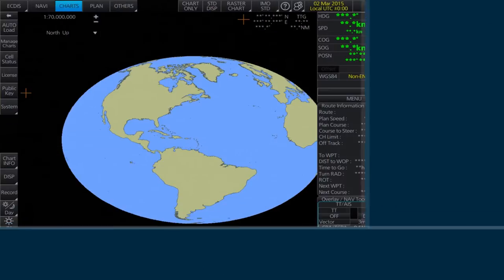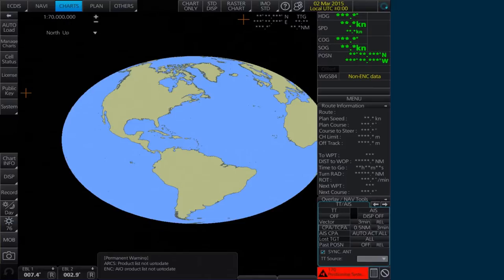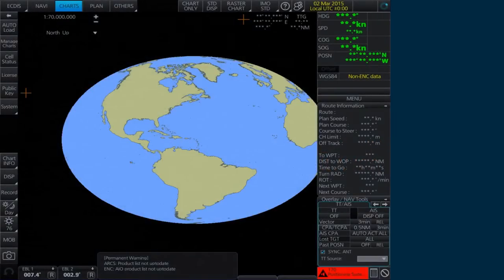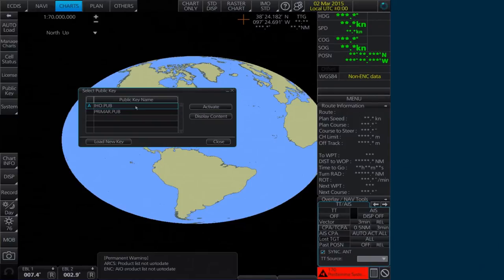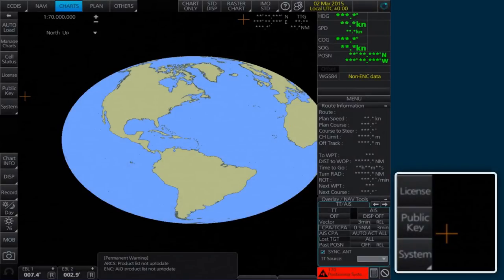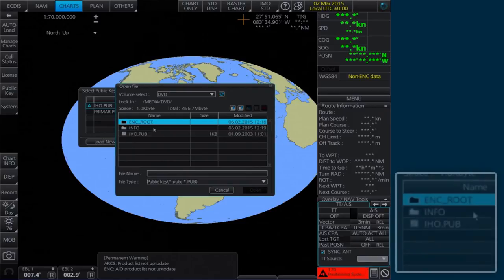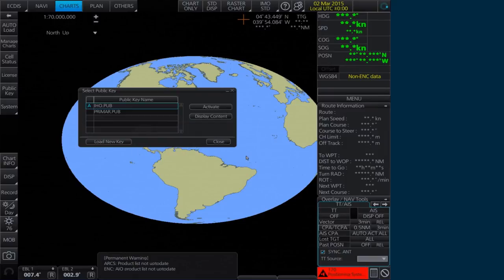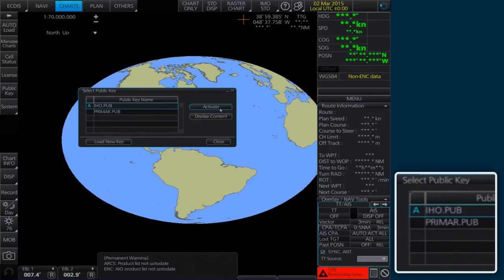AVCS on the Furuno FMD 3000 series ECDIS - The Public Key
This short film shows you how to use the Public Key when installing AVCS on the Furuno FMD 3000 series ECDIS.